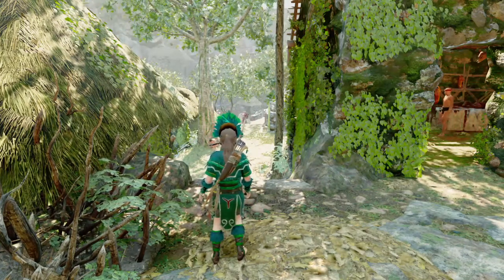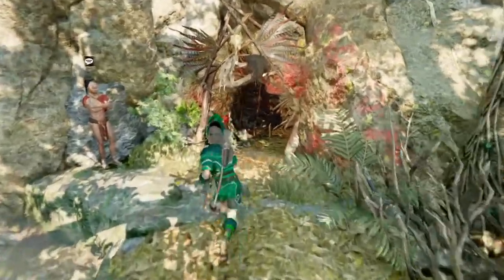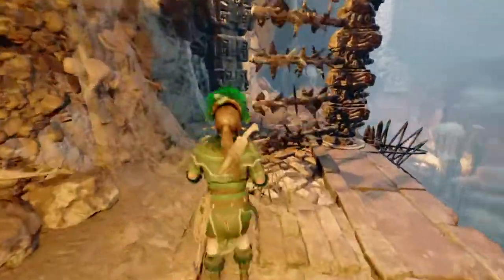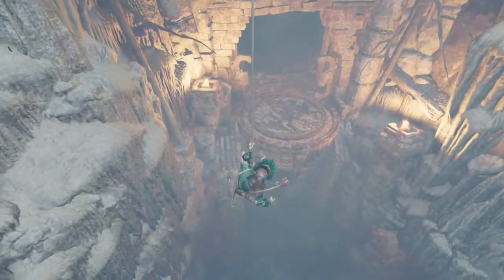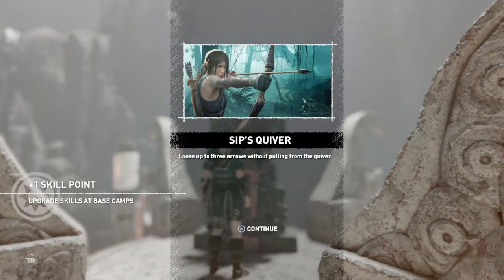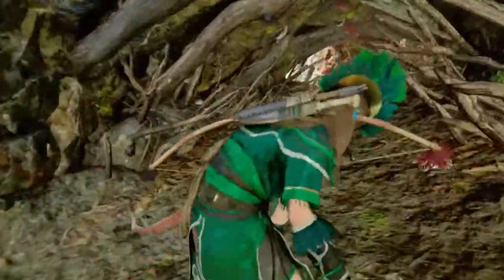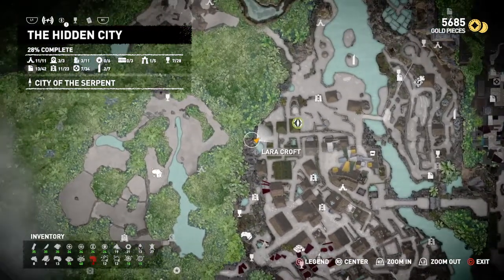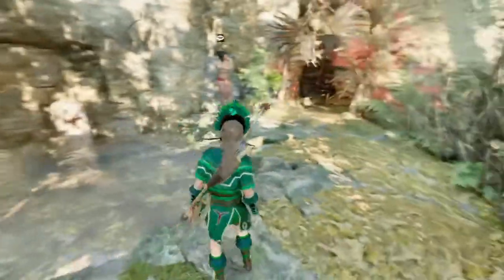WARRIORS TRIAL TOMB - SHADOW OF THE TOMB RAIDER